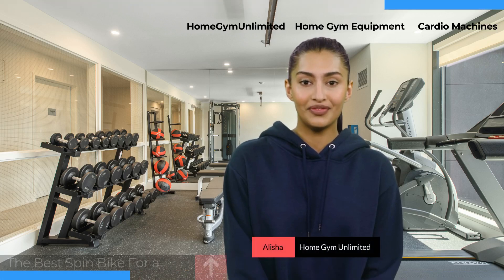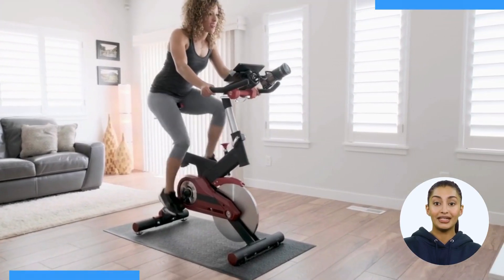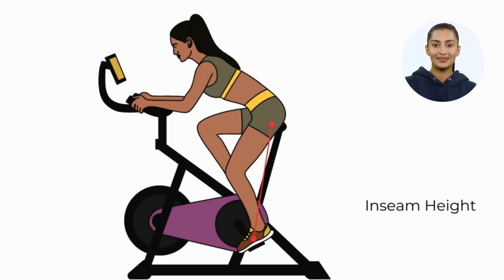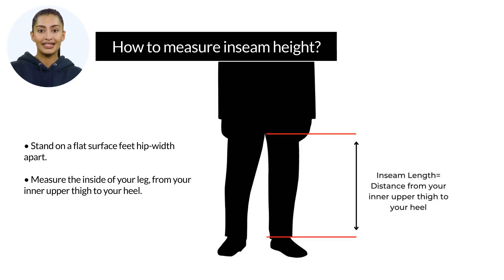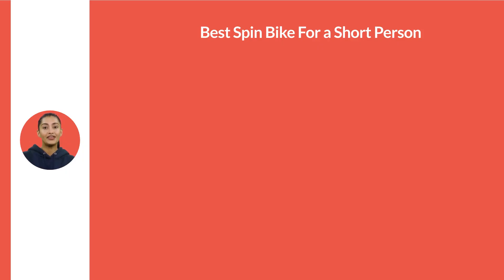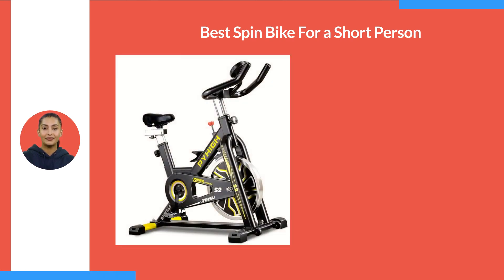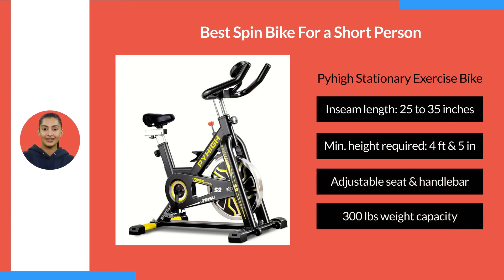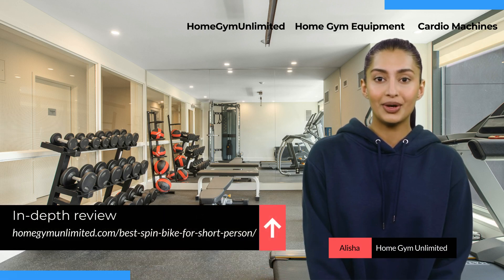The Best Spin Bike For a Short Person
Are you looking for the BEST SPIN BIKE FOR A SHORT PERSON?

At a Glance:
00:00 Best spin bike for short person
00:17 Inseam height
00:28 How do you measure your inseam height?
00:41 Best spin bike for a short person
00:57 More information on our website: homegymunlimited.com

If you are shorter than average, you will need to pay special attention to what spin bike is best for you. Look for bikes with low inseam height.

The minimum inseam height or length for spin bikes is 25 inches. You can check if a spin bike is suitable for you by measuring the inseam height of your leg.

How do you measure your inseam height? Stand on a flat surface, feet hip-width apart. Ask someone to measure the insight of your leg, from
inner upper thigh to your heel.

The best spin bike for short people, in my opinion, is the Pyhigh Stationary Exercise Bike. With an inseam length of 25 to 35 inches and a minimum
recommended height of 4 feet and 5 inches, this spin bike is suitable for short people like you.

To know more about this bike or explore other options, head over